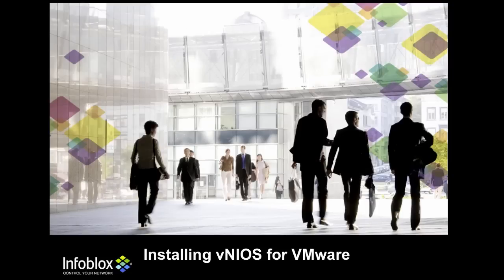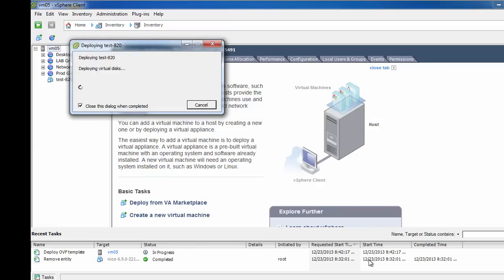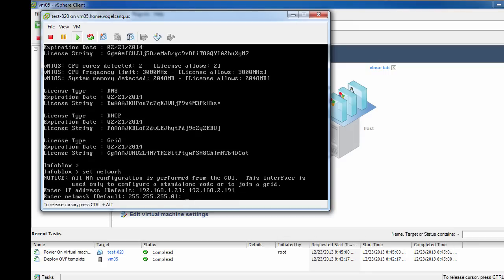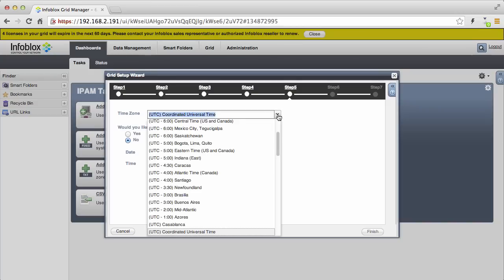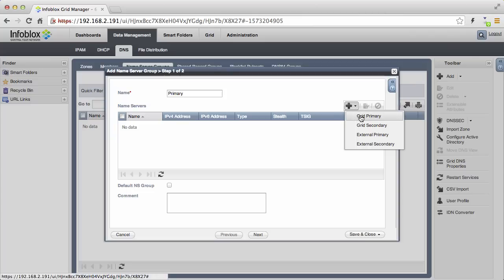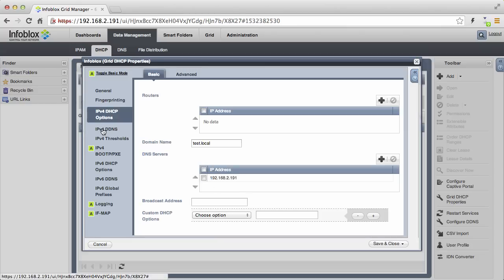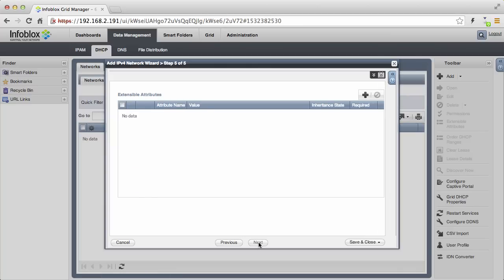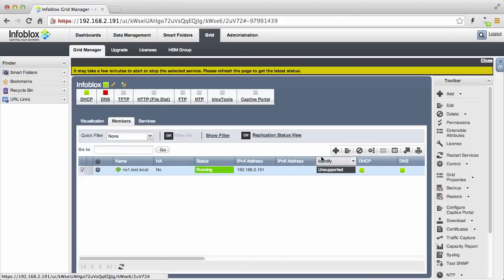Infoblox vNIOS installation on VMware ESXi 5.x steps.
This video will help you install and setup an Infoblox vNIOS model IB-v820 virtual appliance on a VMware ESXi 5.x server. Once you complete this setup you will have a fully functional Infoblox DNS/DHCP server up and running in your virtual environment.